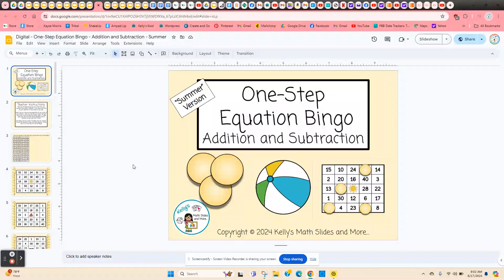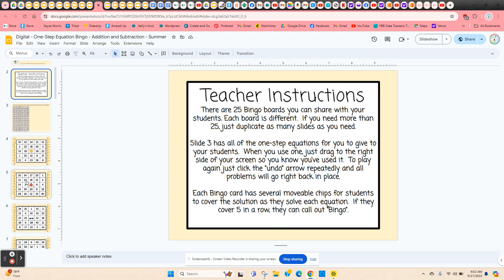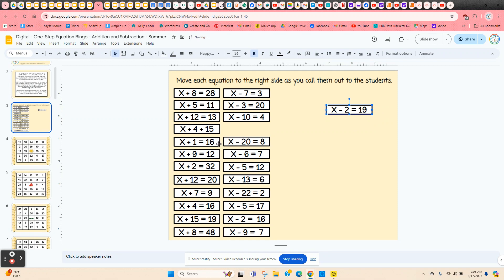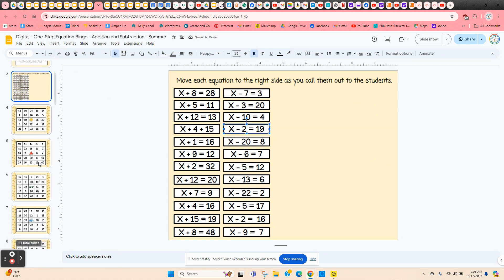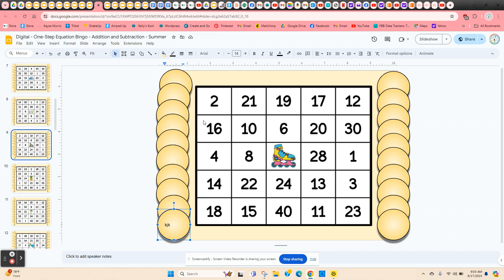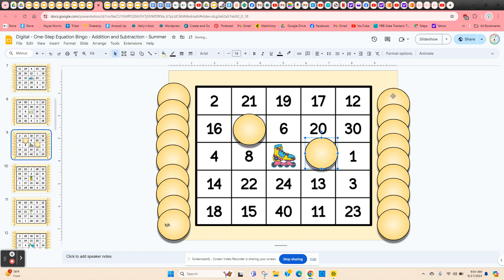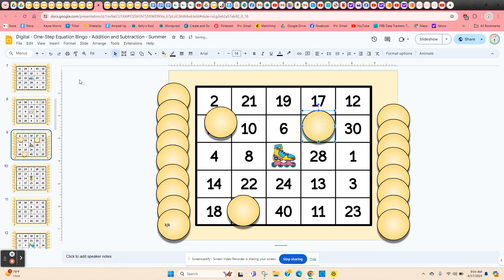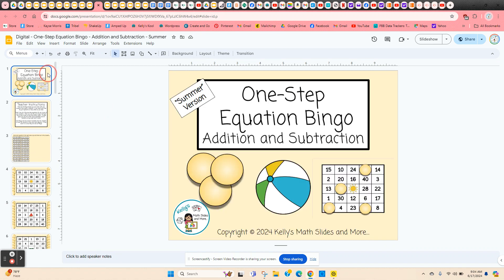One-Step Equation Bingo Game - Summer Themed Math - Addition and Subtraction